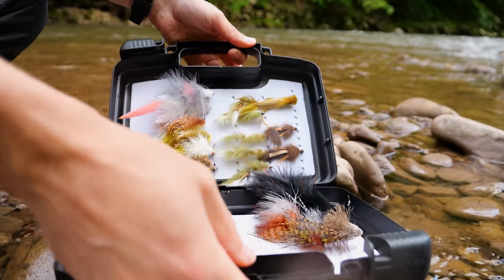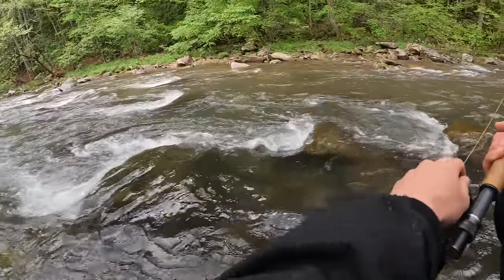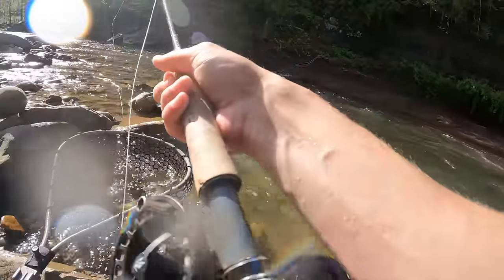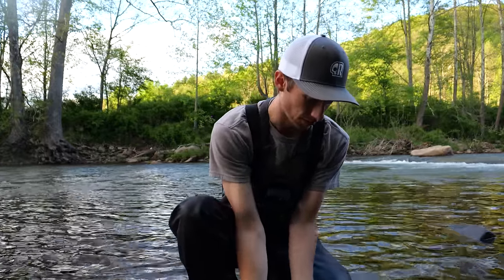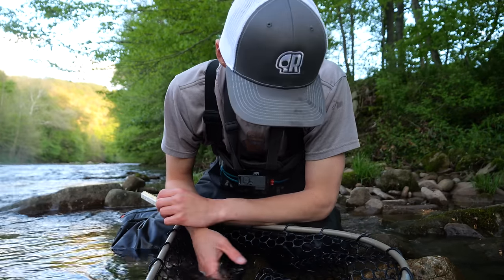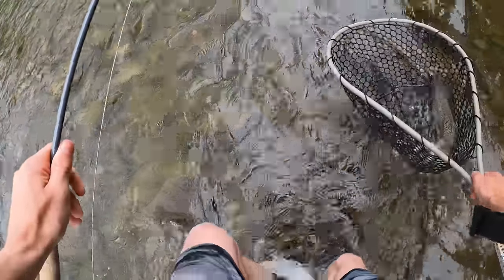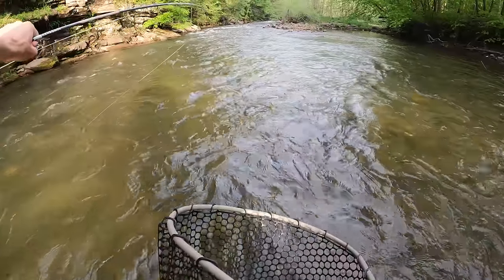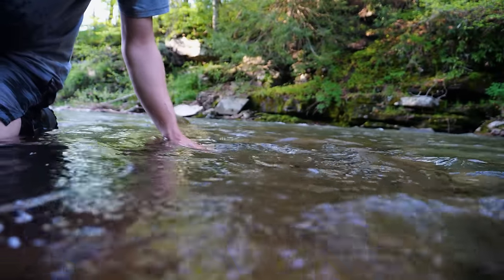INCREDIBLE Fly Fishing for Big Brown Trout! (Streamer Fishing)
STREAMER FISHING FOR BIG BROWN TROUT!

In this video I hunt for a 20+ inch brown on a streamer. I wasn't sure how long it would take but it ended up taking around 5 hours of fishing which spanned over 2 days of fishing. I moved several other nice browns an caught 1 or 2 others that didn't make the video, but overall it was an awesome couple of day of fishing. Fly fishing and targeting big trout is something I haven't been able to do that much recently.